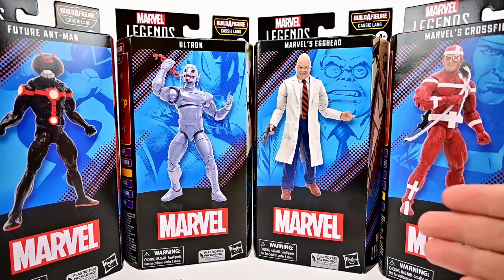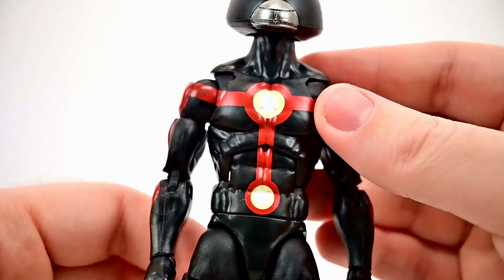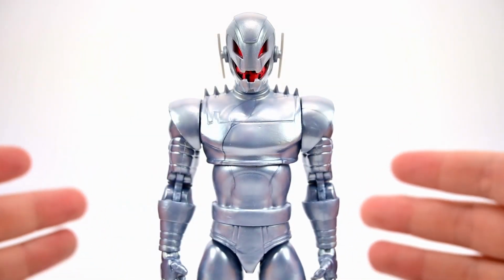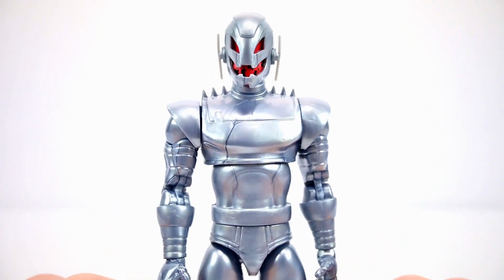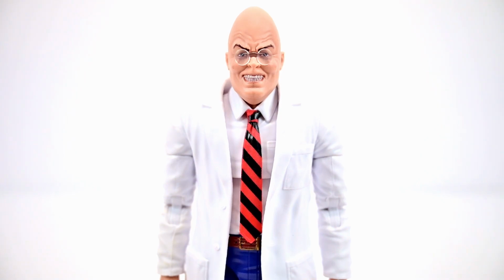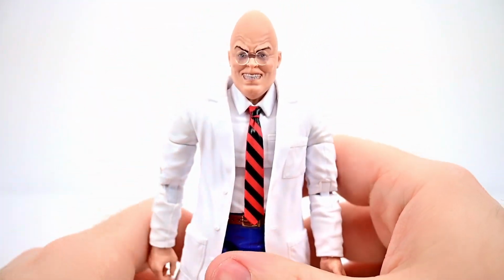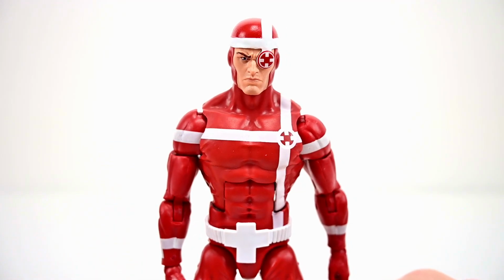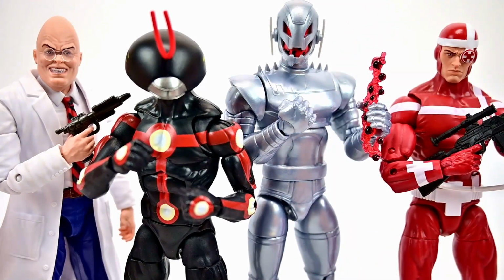Marvel Legends Ant-Man Wave Review!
Today I review the Hasbro Marvel Legends Ant-Man Wave that features action figures of Future Ant-Man (Zayn Asghar), Ultron, Egghead, and Crossfire!